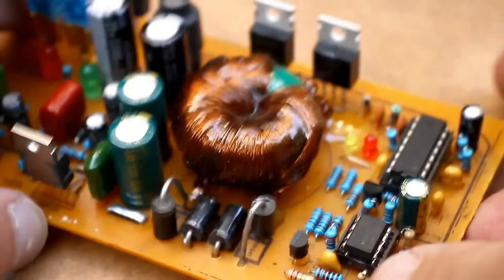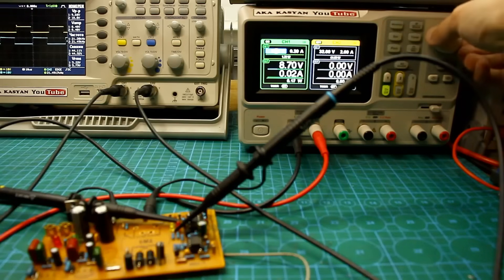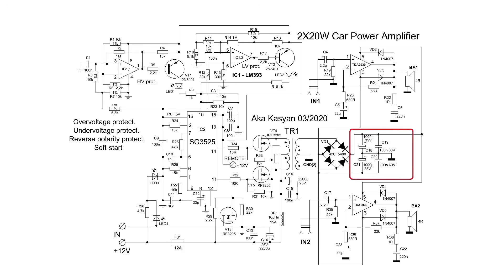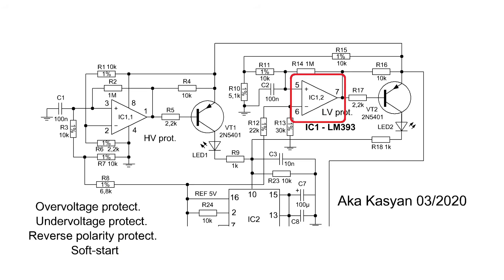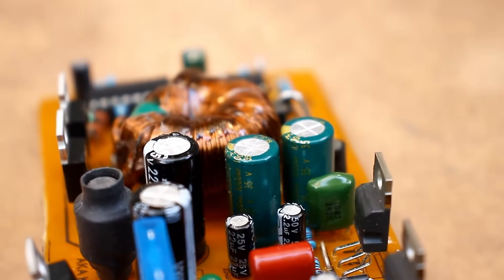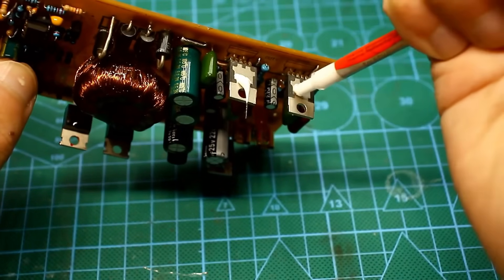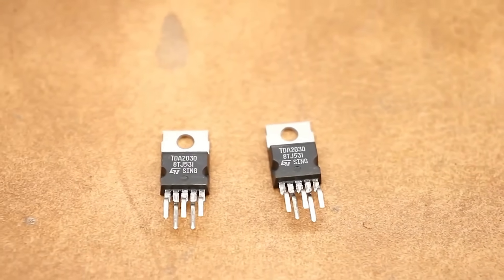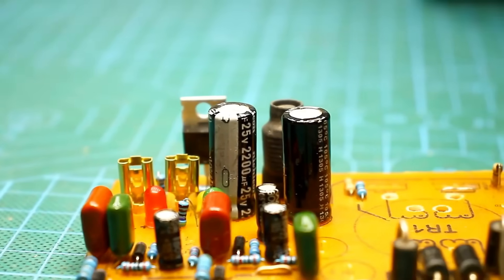Interesting project - DIY car amplifier